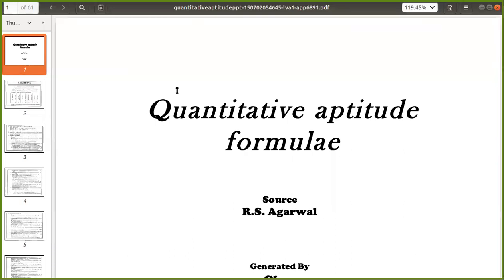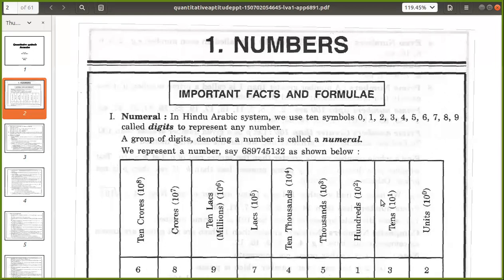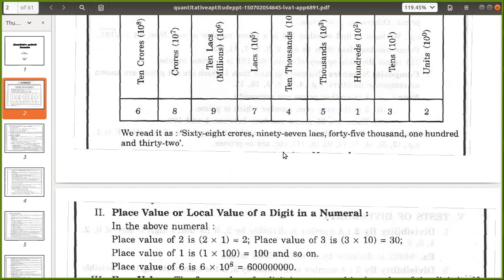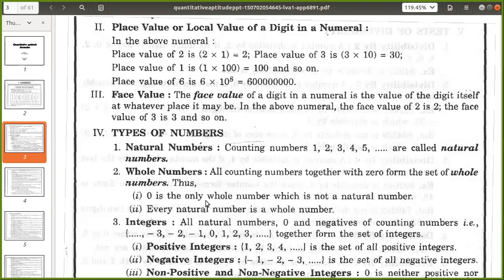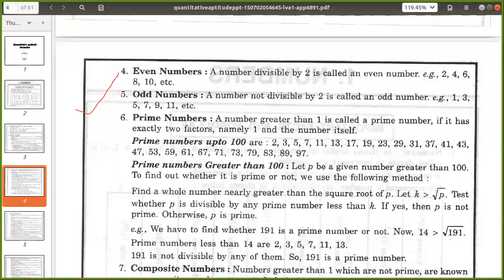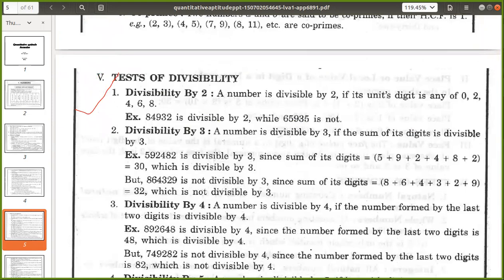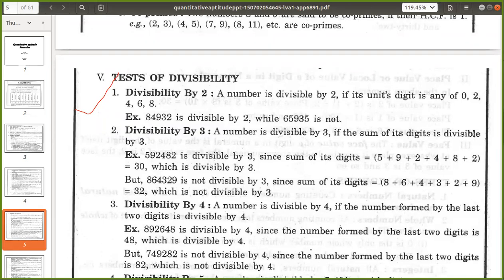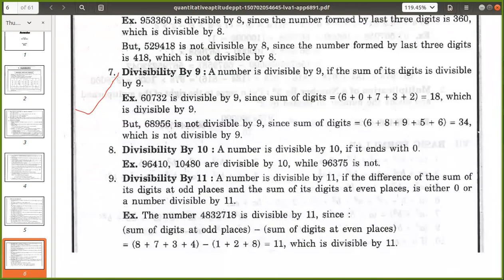YCMOU MVSM 62333 TYBCA CMP 332